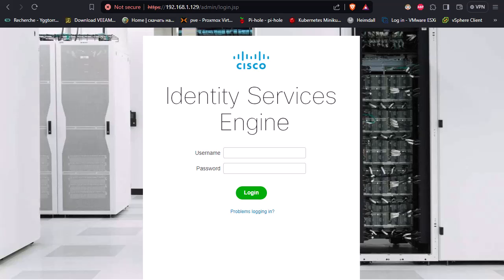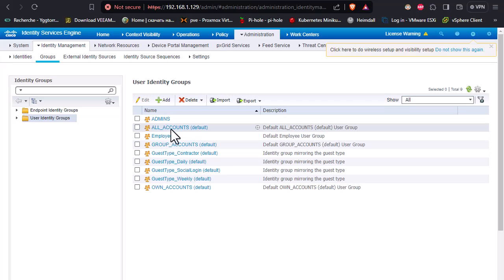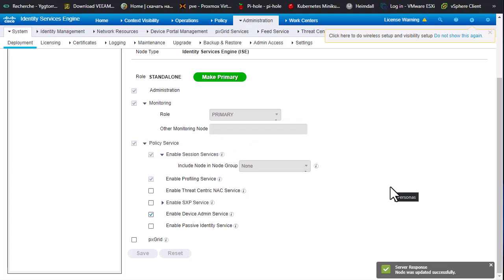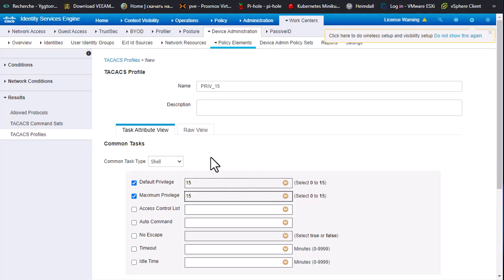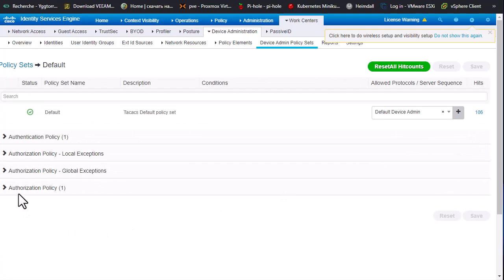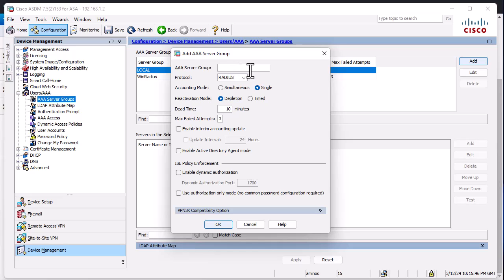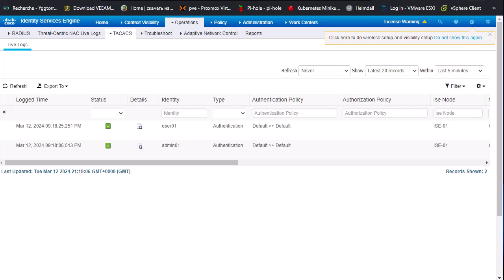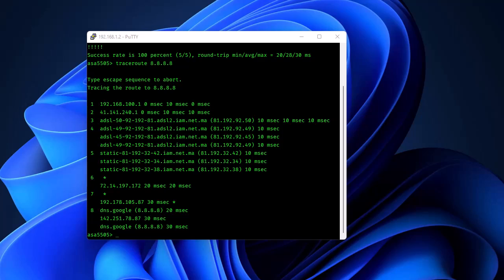Cisco ISE Configuring TACACS+ Authentication for CISCO ASA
Cisco Identity Services Engine (Cisco ISE) is a security policy management platform that provides secure network access to end users and devices.

 Cisco ISE enables the creation and enforcement of security and access policies for endpoint devices that are connected to an organization's routers and switches.

It is designed to help organizations simplify identity management across devices and applications.

In this video, we take a look at how to configure Cisco ISE as a TACACS+ server to handle authentication requests for controlling access to network devices, both for network administrators with full access and for helpdesk personnel with limited access.

 We are going to configure two different policies of network device access using TACACS+:
- one for Administrators, who will be allowed to use any command available.
- and another one for Helpdesk personnel, who will be allowed to use only basic commands such as “show”